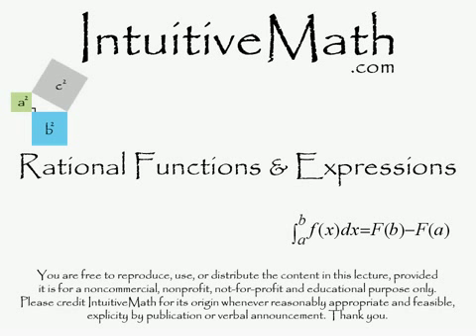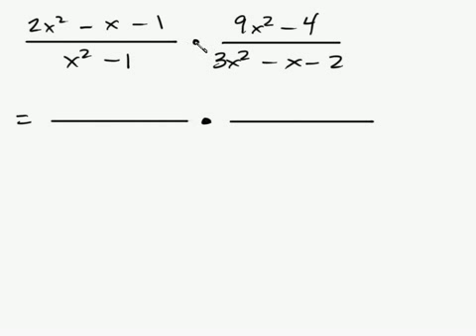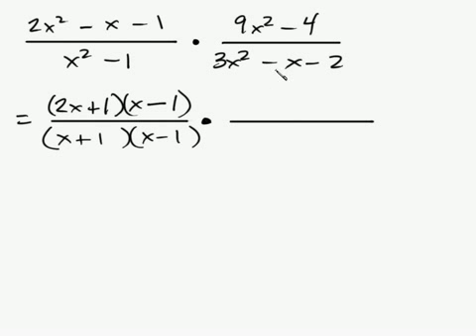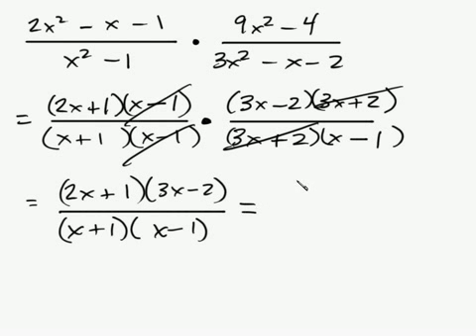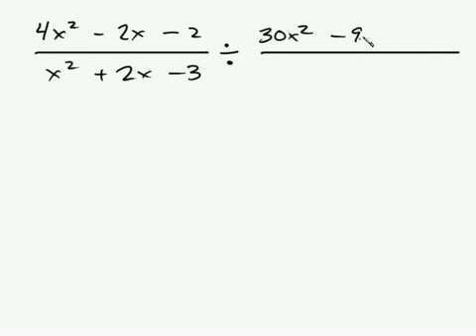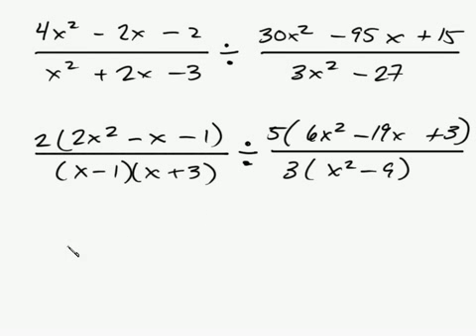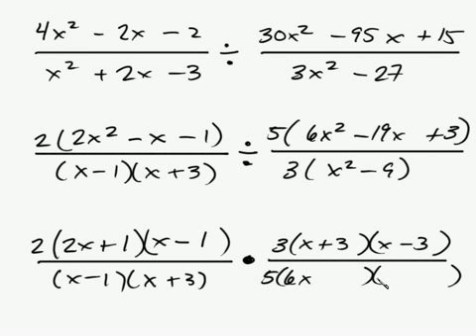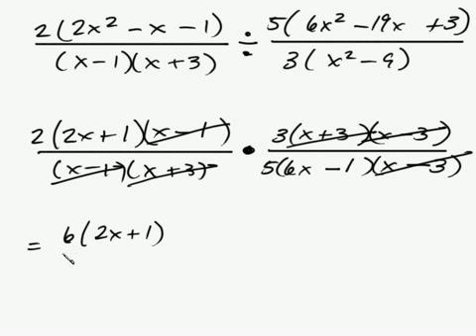► Algebra - Factoring Rational Expressions Part 2 Intuitive Math Help Binomial Polynomial